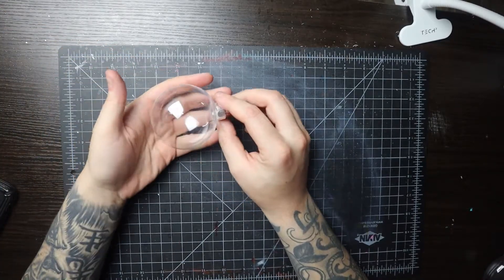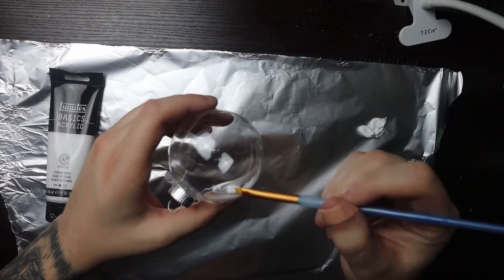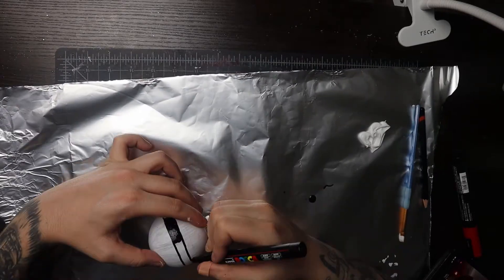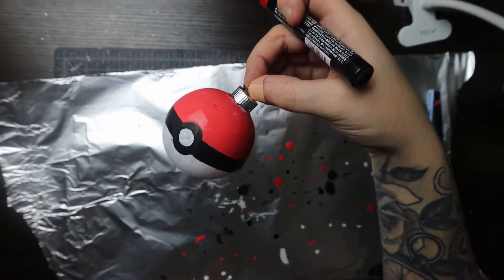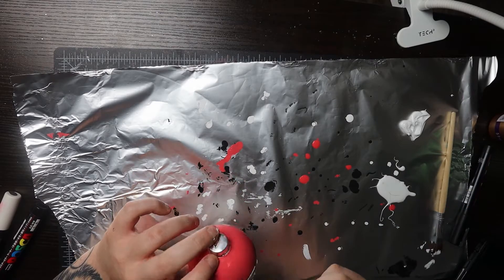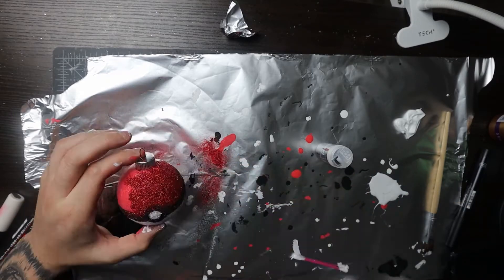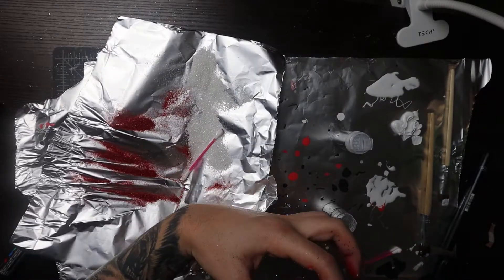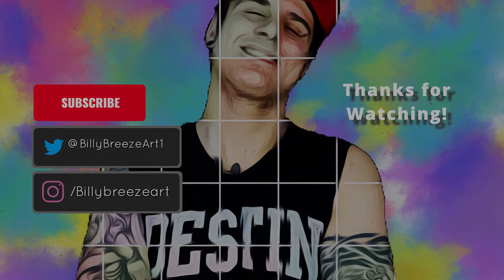Making an EASY poke ball tutorial!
Easy poke ball tutorial I did using POSCA Acrylic paint pens, pencil and glitter.  I'm not that crafty so i was pretty proud of myself for this one xD  lmk if any of you guys have any other cool crafty ideas for the holidays.

LINKS TO ALL THE TOOLS I USE IN MY VIDEOS

POSCA PENS

My Camera! - Canon EOS M50,

Best Tripod for Artists, or anyone really

My lighting set up for youtube

best lapel mic for clear audio

main medium- Ohuhu Alcohol based markers 72 set

MY favorite blending card stock paper